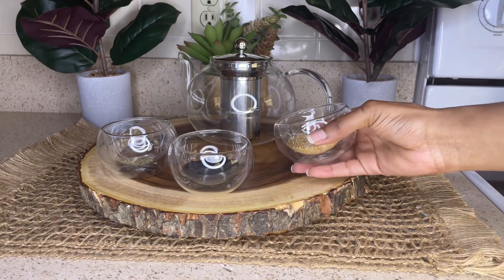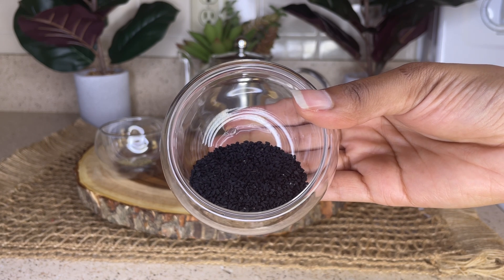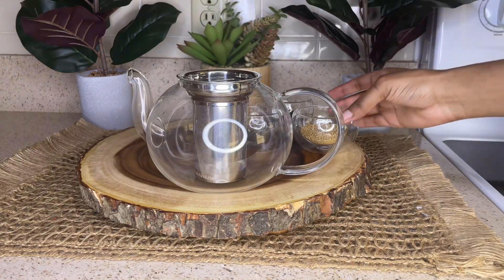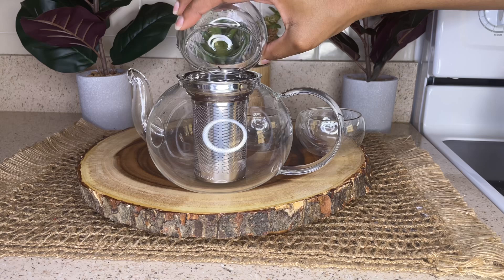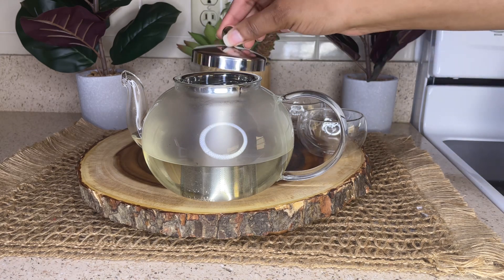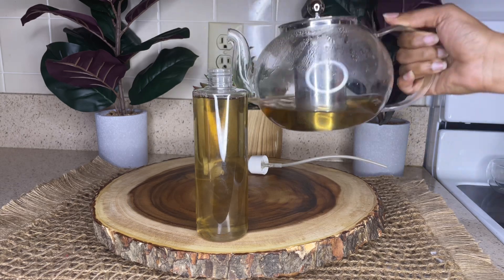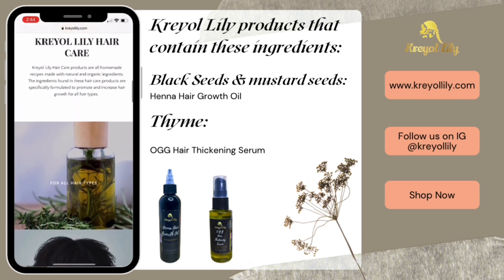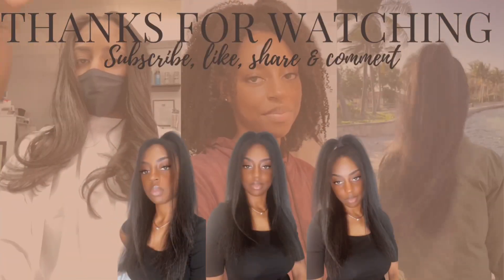2 POWERFUL HAIR GROWTH SEEDS TO STOP HAIR FALL & REGROW THINNING HAIR | HAIR RINSE FOR HAIR GROWTH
2 tbsp of mustard seeds
2 tbsp of black seeds
1 tsp of thyme
2 cups of distilled water

Link to preservative (OPTIONAL)

Shelf Life for oils: 8-12 months

Mustard seeds can do wonder for the health of your scalp and overall hair. ... Those struggling with weak and brittle hair may rejoice! Mustard seeds are packed with protein, calcium, vitamin A and E, omega-3, and omega-6 fatty acids, all of these help strengthen your hair from within.

Thyme can help promote hair growth by both stimulating the scalp and actively preventing hair loss. Thyme was also found to be helpful in treating alopecia areata.

Black seeds help boost hair growth and slow down the aging process of cells, thus preventing hair thinning. It reduces hair fall due to inflammation of hair follicles. Black seed regulates imbalanced hair growth cycle and activates the hair follicles. It nourishes your hair, increases its shine, and eliminates scalp dryness.it improves the volume and texture of your hair and stops hair loss with continued use.
Alternative hair oils:
Argan oil, jojoba oil,
almond oil, grapeseed oil,
sesame oil, tea tree oil,
lemon grass oil, rosemary oil,
- I am not a professional. (I am not a licensed dermatologist  or cosmetologist)
- This D.I.Y discussed in this video is not a part of my hair routine. (MY HAIR ROUTINE PLAYLIST
- This D.I.Y is simply an OPTION that you can use to help with hair growth. (Most ingredients used in my videos can be found in my hair care line
- Results may vary depending on the individual. Some people will see noticeable results in the first 1-3 months, whilst others may take longer to see real progress.
- Always do your own research before applying anything to your scalp or hair.
- You do not need to make or use every D.I.Y.
- If you are uncertain about possible sensitivity, or a particular ingredient, always do a patch test before use or consult a medical professional.
- This D.I.Y’ is not set in stone, you can add or take out any ingredient you see fit. (You can use any carrier oil, essential oil or butter that you prefer.)